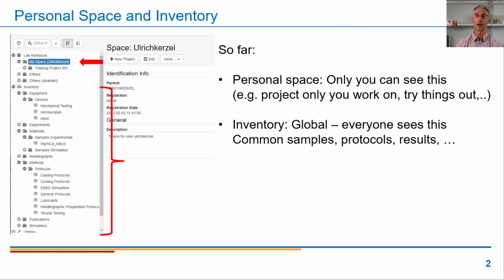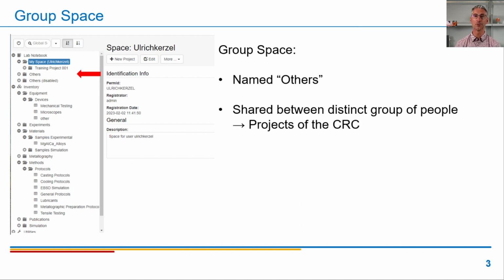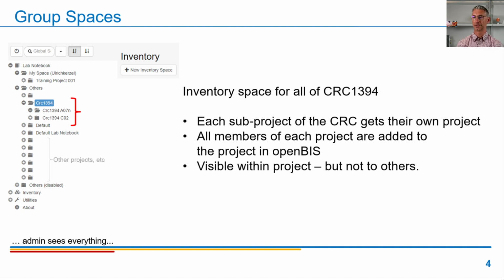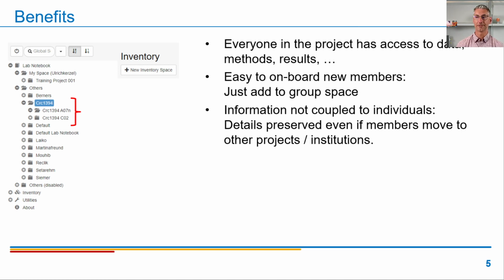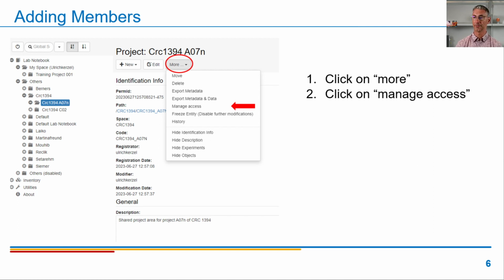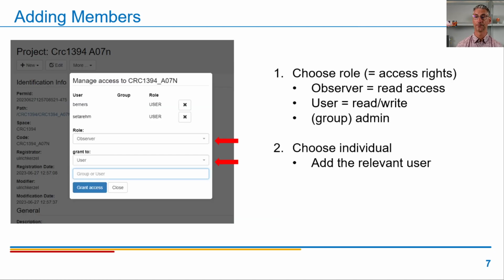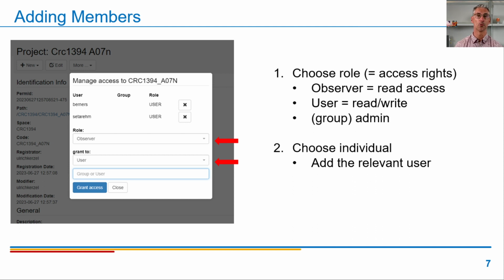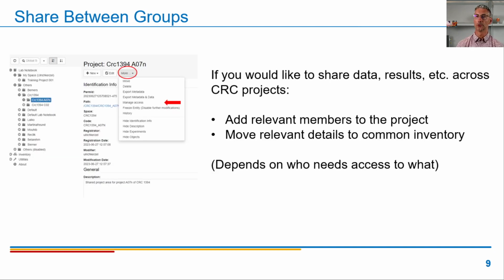10 OpenBIS GroupSpaces